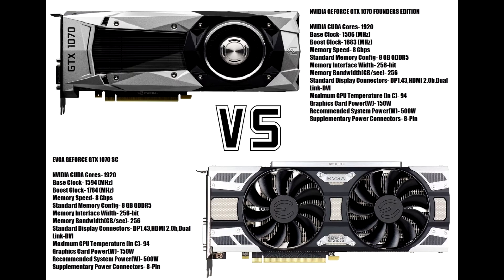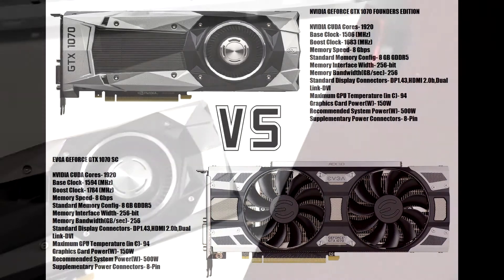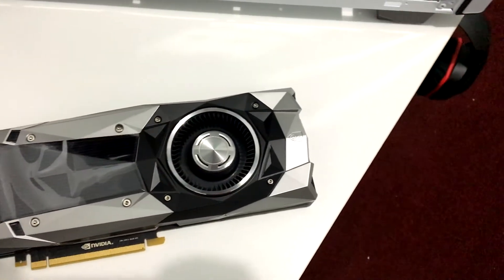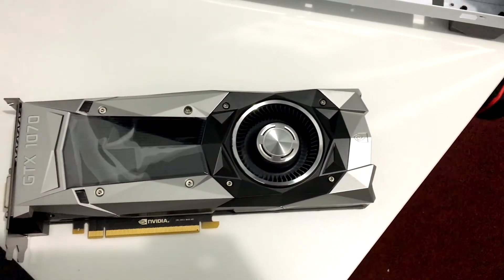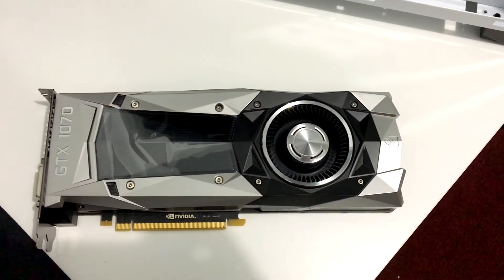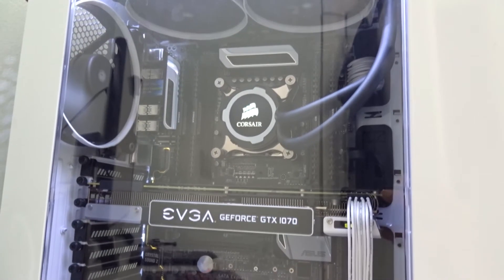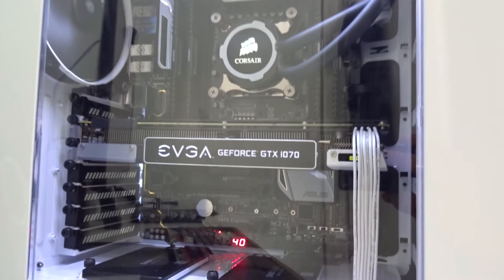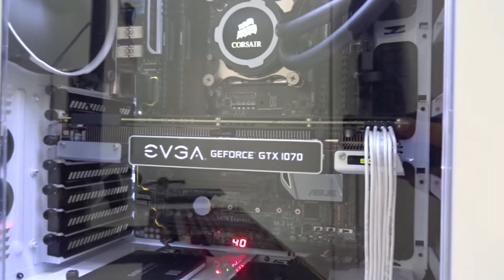EVGA GEFORCE GTX 1070 SC VS NVIDIA GEFORCE GTX 1070 FOUNDERS EDITION BENCHMARK